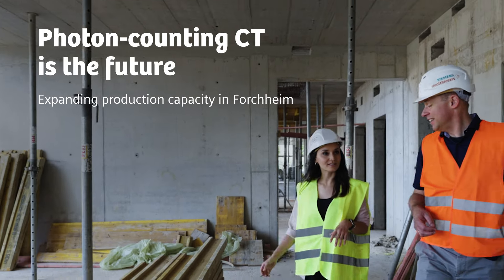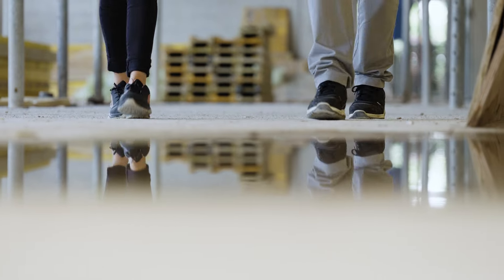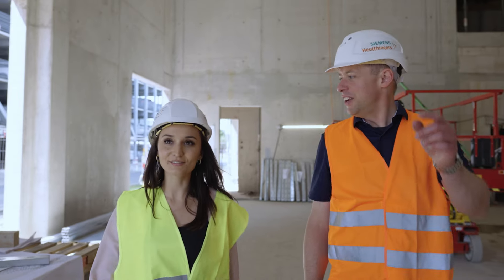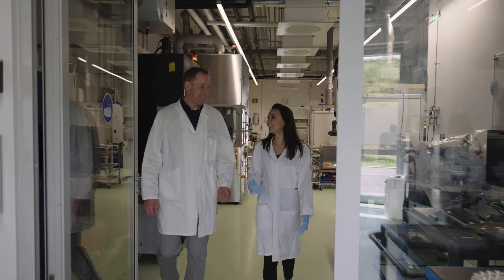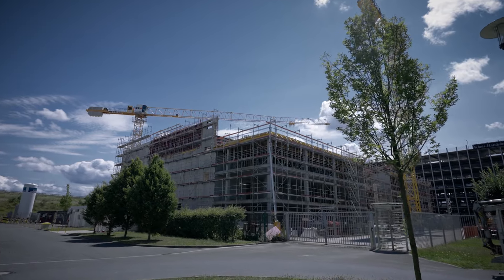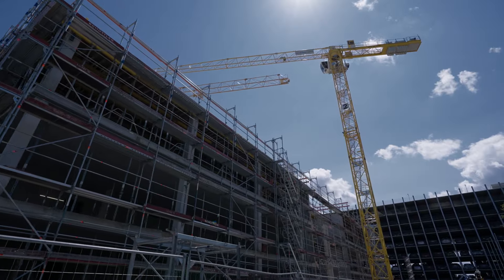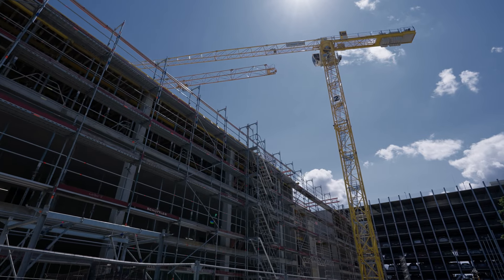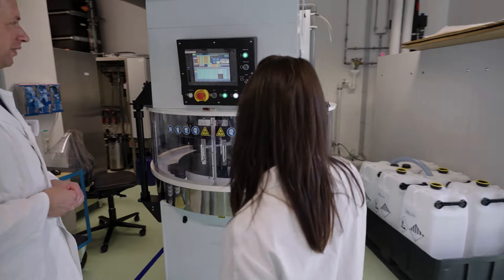Photon-counting CT is the future: Expanding production capacity in Forchheim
We're dedicated to making photon-counting technology accessible to more people worldwide. Our new Detectors & Crystals Center in Forchheim, Germany, is a testament to this commitment. A team of experts is currently building this state-of-the-art production facility, setting up the processes needed to expand our production capacity for photon-counting CT technology.

In this video, join Danica Kettner and Kurt Stadlthanner as they share insights into the construction and process & equipment setup of this groundbreaking facility.

Are you calm under pressure, tech-savvy, and driven to overcome challenges? Discover how you can be part of our team.